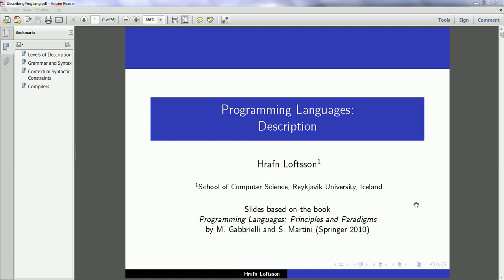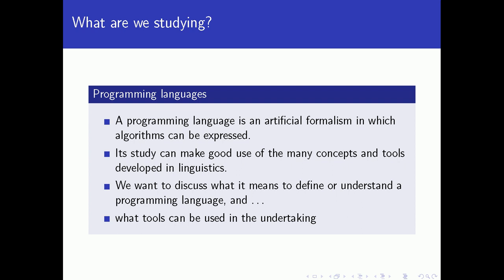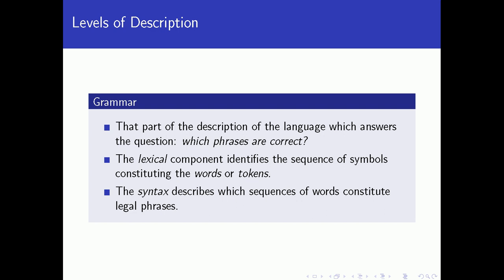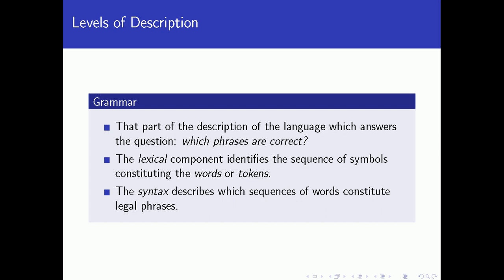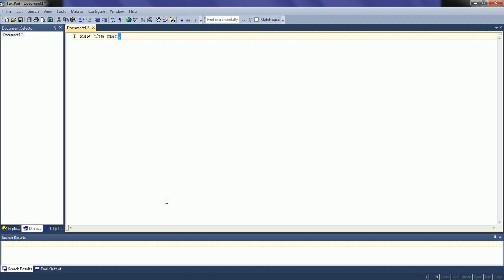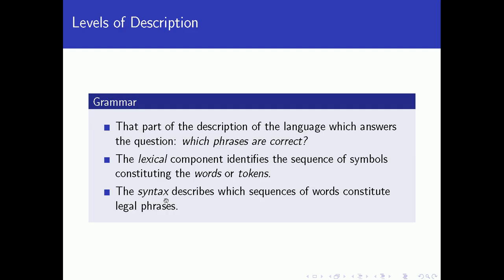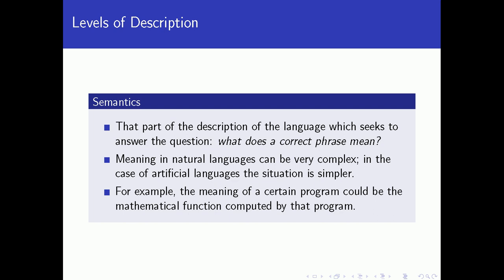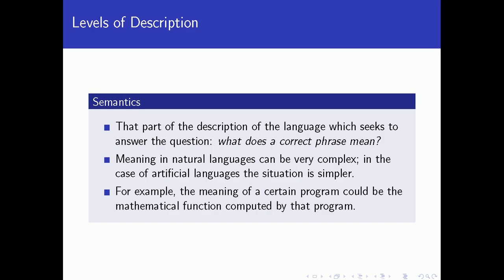Programming Languages: Describing languages - 1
First lecture on description of programming languages